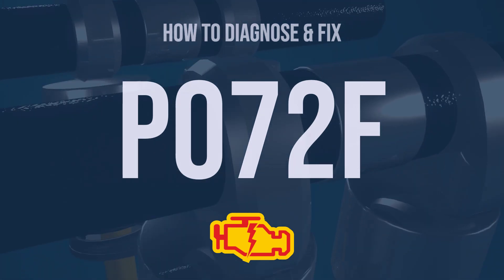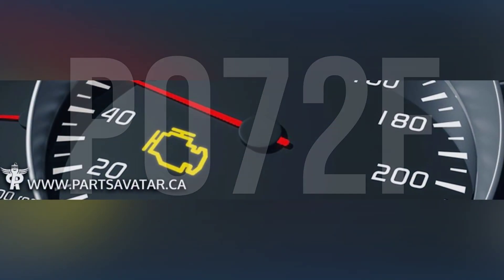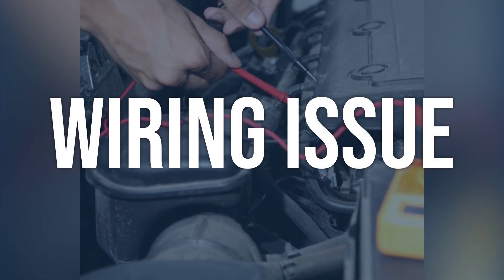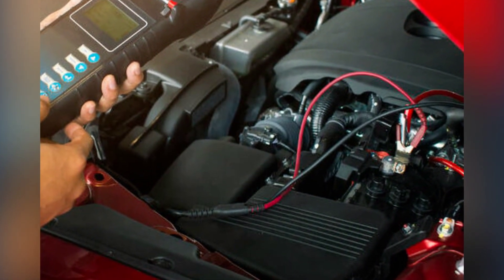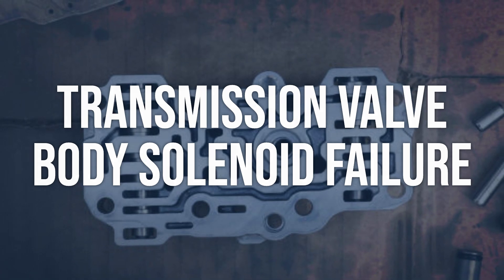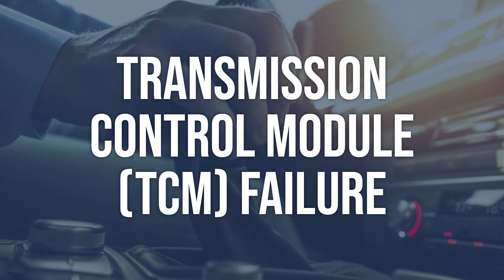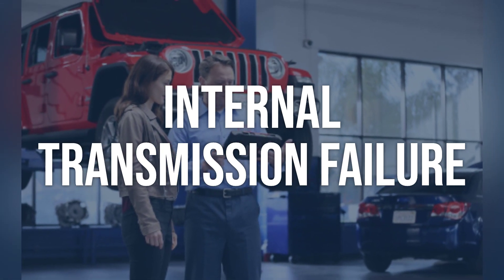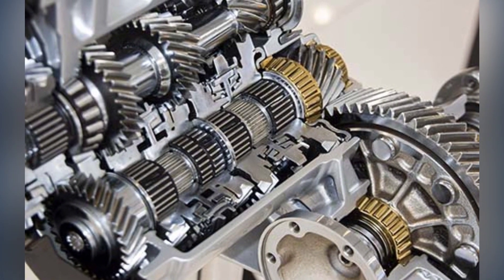How to Diagnose and Fix P072F Engine Code - OBD II Trouble Code Explain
OBD-II Code P072F means the automatic transmission is stuck in Fourth Gear, which can result in the transmission not shifting properly.
c6e2